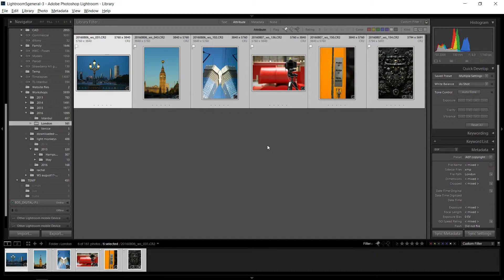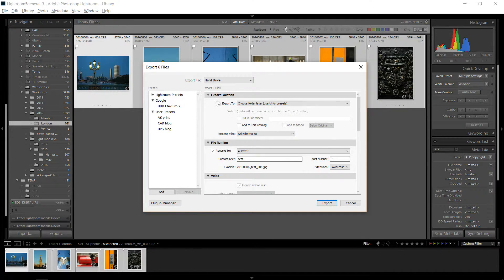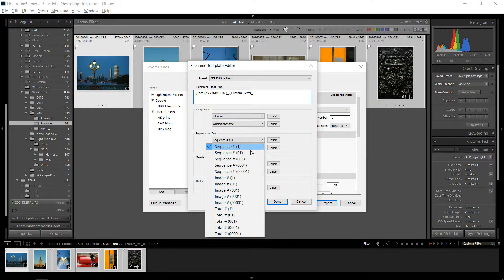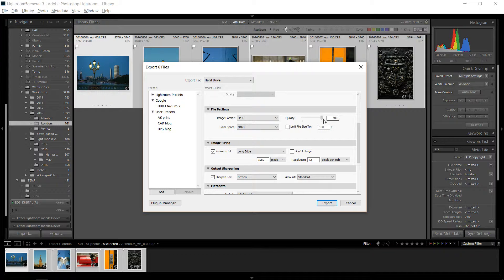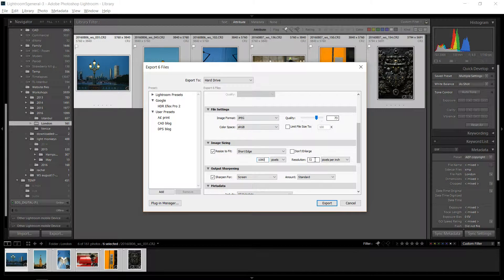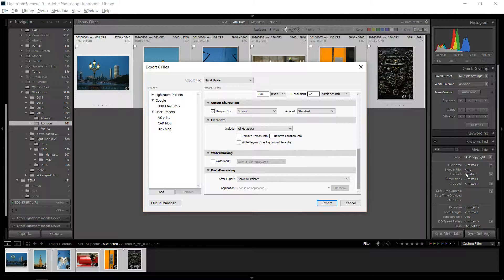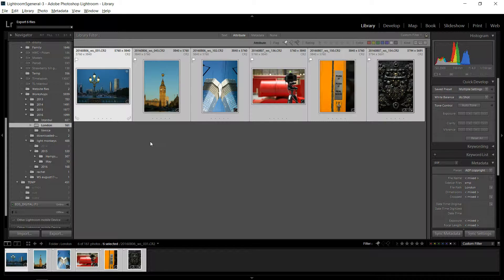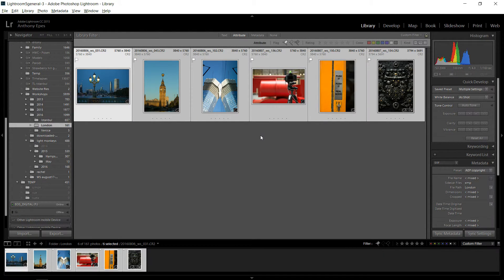Lightroom CC: How to export with metadata and image size for web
quick video on how to export metadata and create the right image size for the web in Lightroom CC